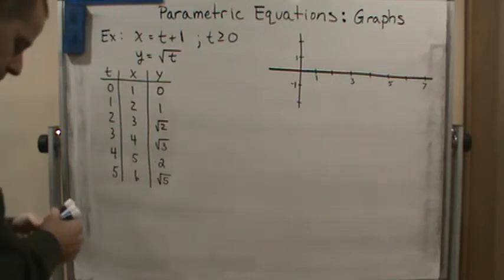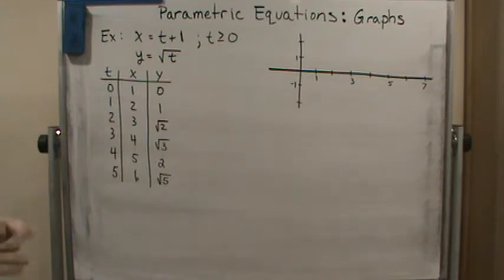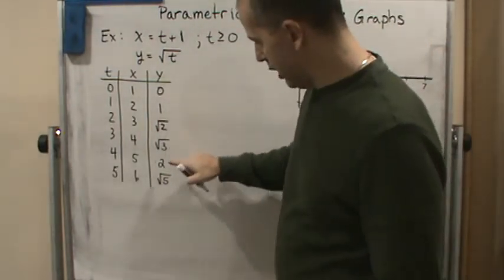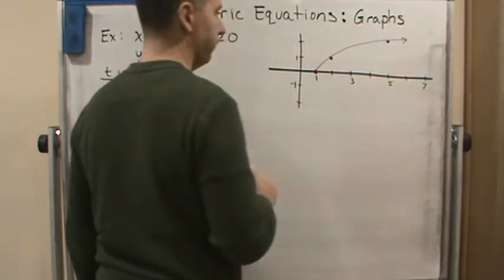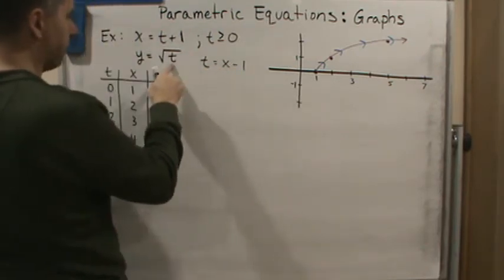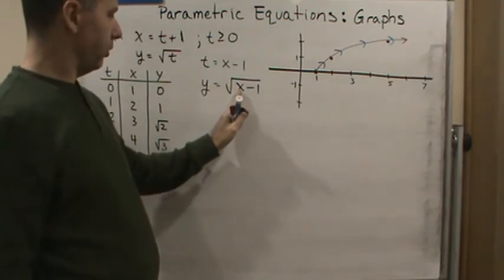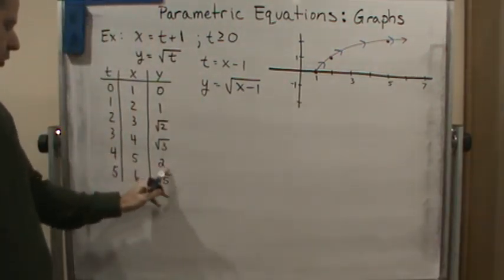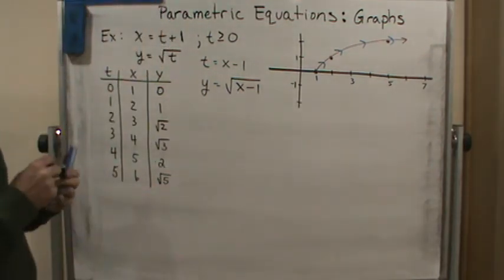Pre Calc2 Parametric Equations Graphs Example 4